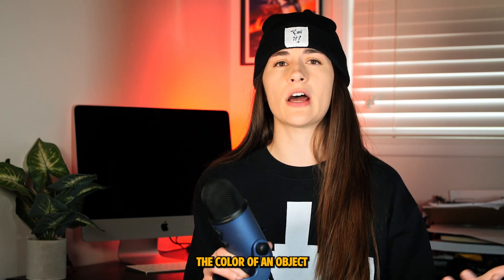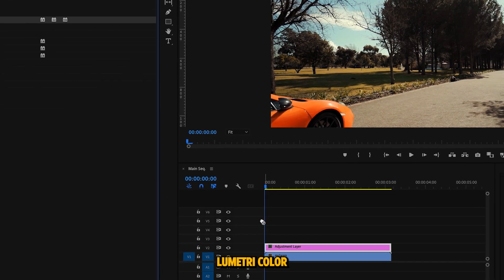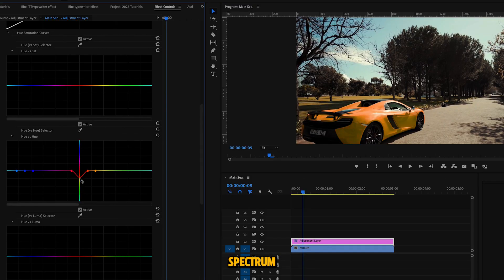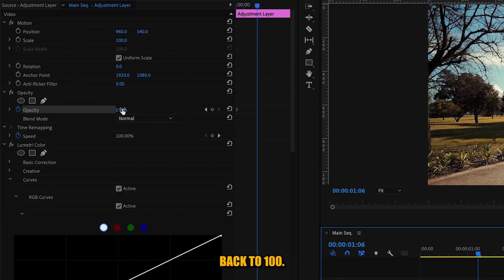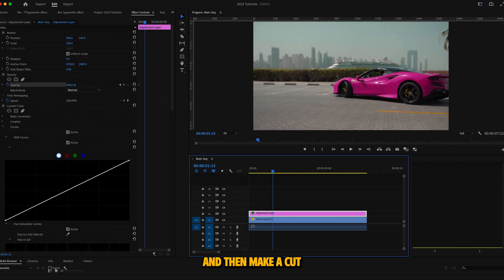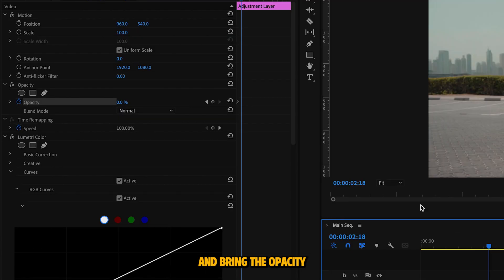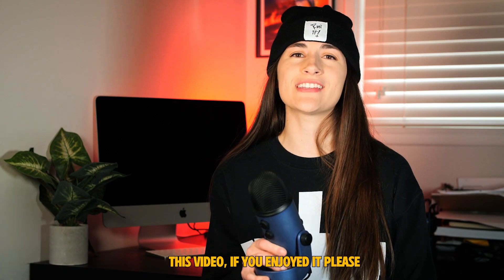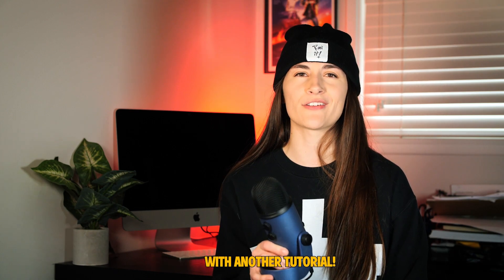How to Change the Color of ANYTHING, OVER TIME in Premiere Pro 2023! (QUICK & EASY!)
Equipment I use for my tutorials:
My Favorite Home Office Items: